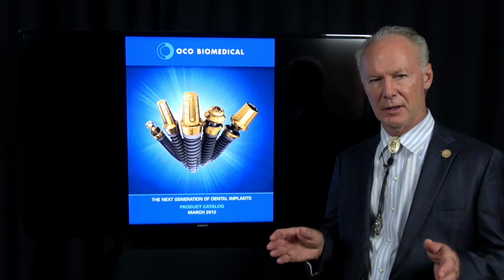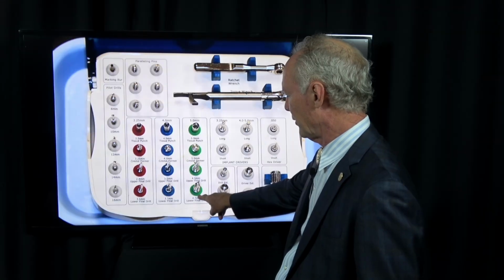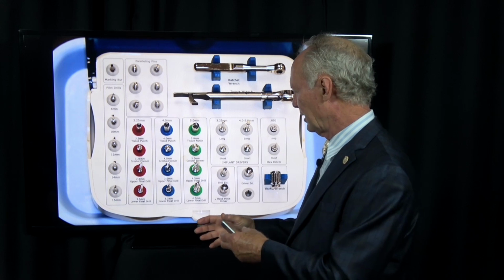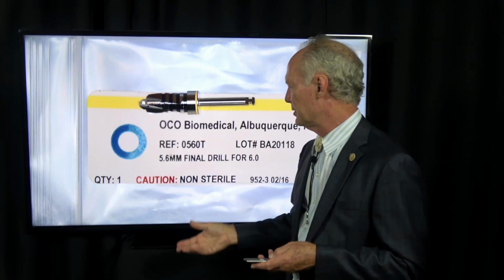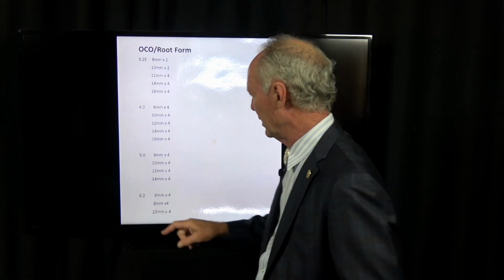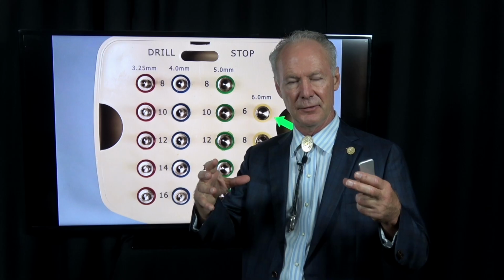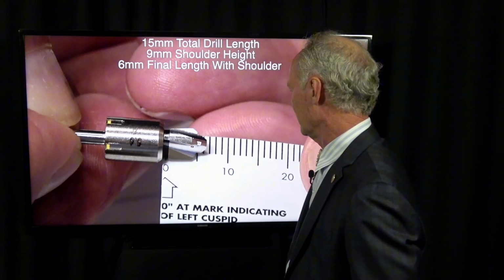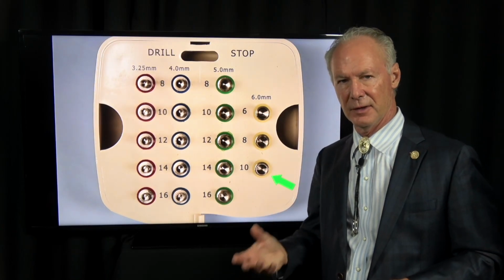How to Use OCO Implant Drills - Dental Minute with Steven T. Cutbirth, DDS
In this week's Dental Minute video, I demonstrate how to use the OCO implant drill system. This begins an exciting new series of implant videos highlighting the effectiveness of OCO implants and their drills with shoulders.

Over several decades of placing implants, I have used a number of dental implant systems. OCO BioMedical Implants have the best system I've discovered thus far. The major fear factor in implant placement is mistakingly drilling deeper than intended and damaging a nerve. This is one of the reasons I especially like the shoulder stops on the OCO drills.

I do not receive any monetary compensation for the use or promotion of OCO implants or components.

Receive CE credit for Dr. Cutbirth’s video’s on Dentistry Master Classes website. Along with CE credit, Dentistry Master Classes comes with an organized library of all the Dental Minute Videos, complete, Comprehensive Cases not seen on YouTube's "Dental Minute", plus important Technical Reference Articles.

for: An organized library of all the Dental Minute Videos. Complete, Comprehensive Cases not seen in Dental Minute Videos plus important Technical Reference Articles.